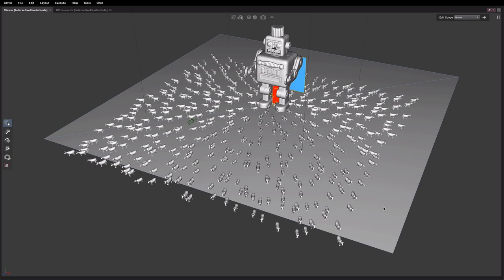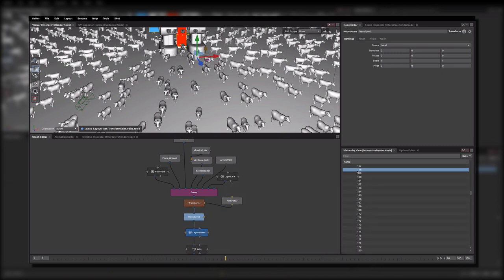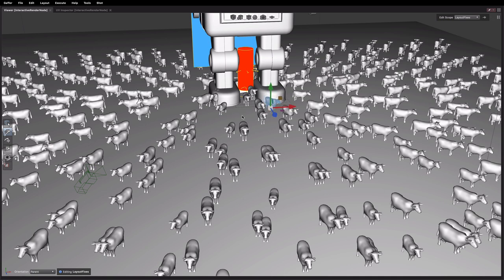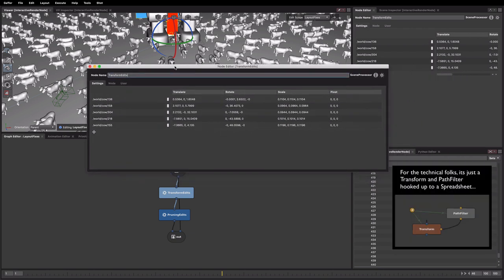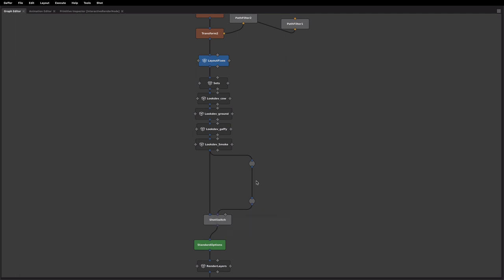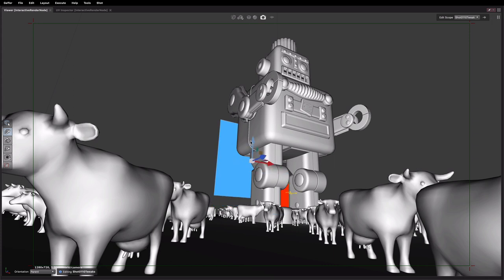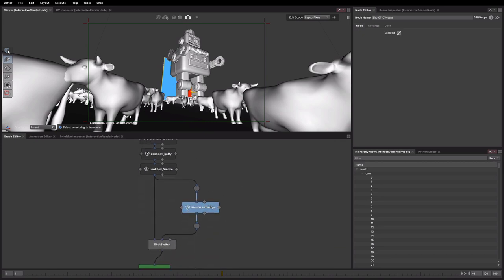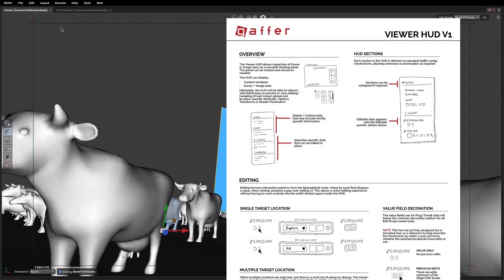Gaffer | A quick introduction to Edit Scopes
A quick (and somewhat contrived) introduction to the new Edit Scope functionality in Gaffer 0.57.

 Original Video content is coming soon! Support me for more content:

Send Bitcoin:
14nRPr2MKVWqN59hVouhKGUrHu4a2oPmv4

Send Ethereum:
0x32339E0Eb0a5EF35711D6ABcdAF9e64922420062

Send Ripple:
r91Czz1cxut2zeY4AUD5zRi3yJU4TZcoix

Send Litecoin:
LPNBJmngqq5HjmdcfdmM91xU7SVpW9qTMJ

Send ZCash:
t1SDcXeuBpoTcdbSAJ2RmSwMFmKKFSiL8XQ

Send Dash:
XyScJ3yS9LhyQWEnDxfxmk8WYGHtsrfpuD